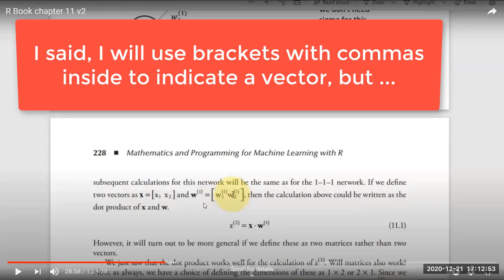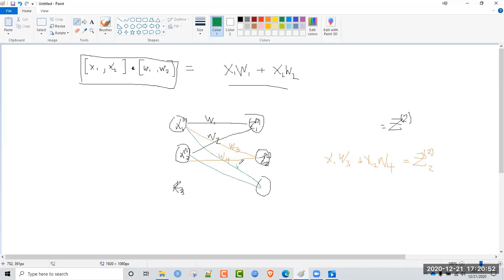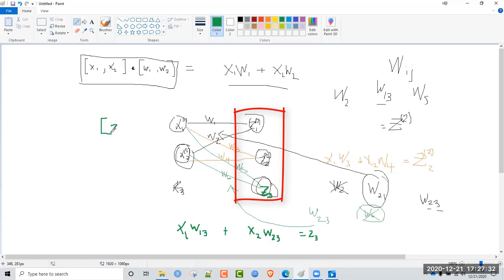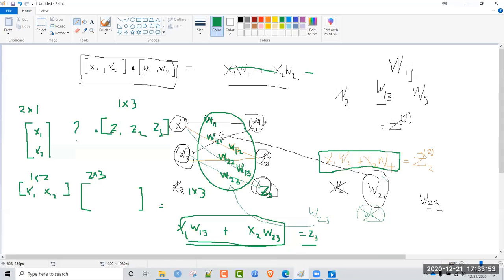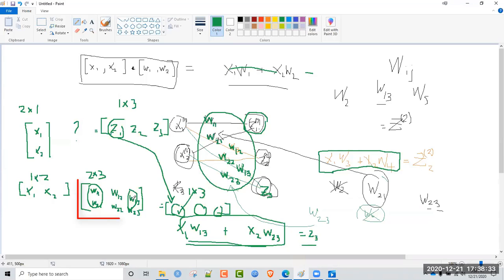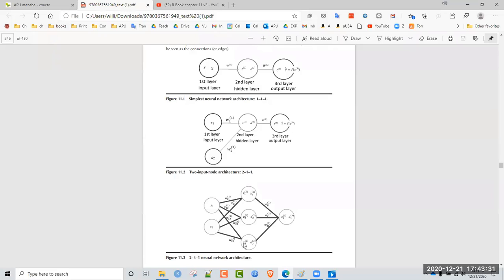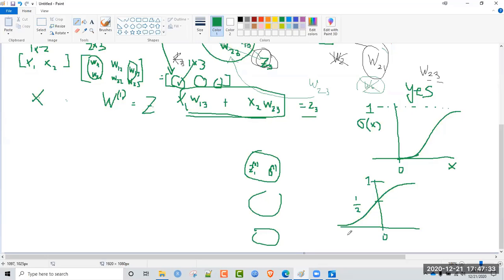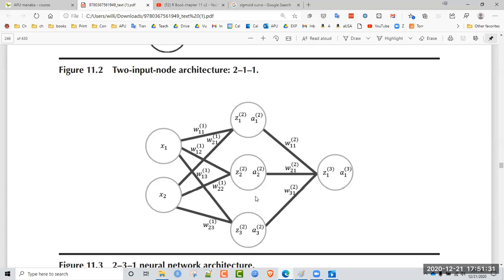Chapter 11 insert v11